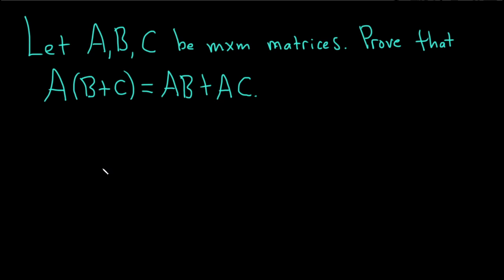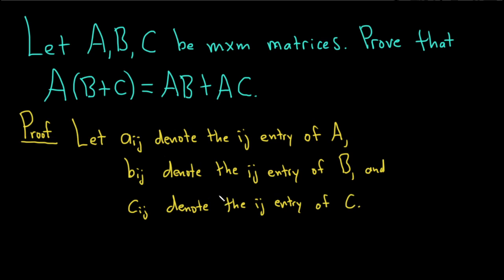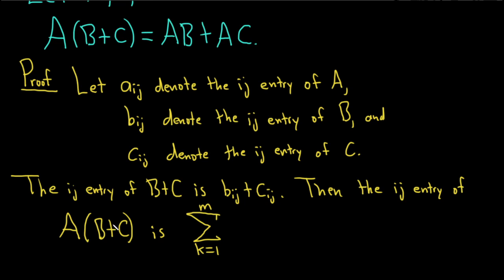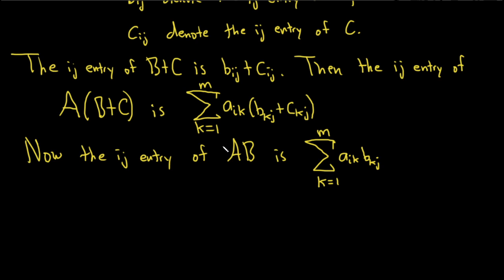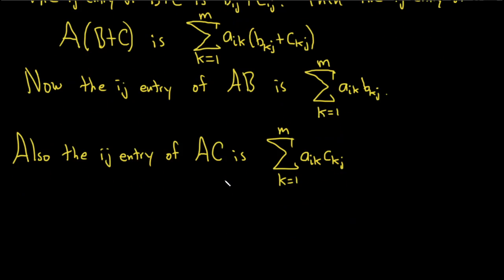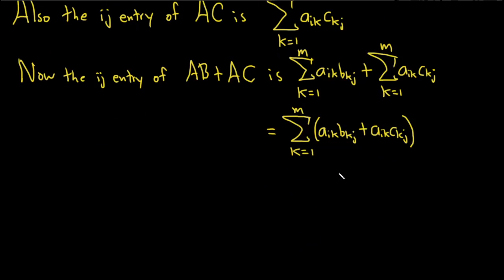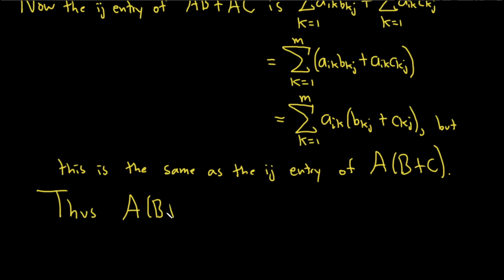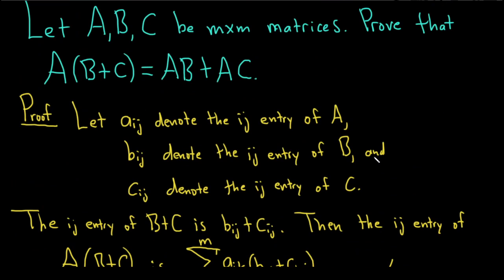Prove that Matrix Multiplication Distributes Over Addition: A(B + C) = AB + AC